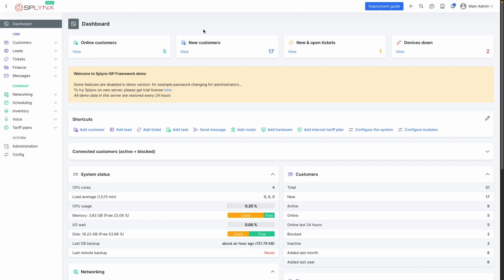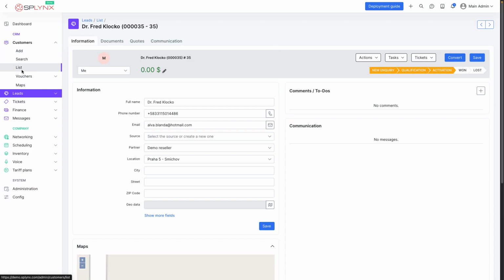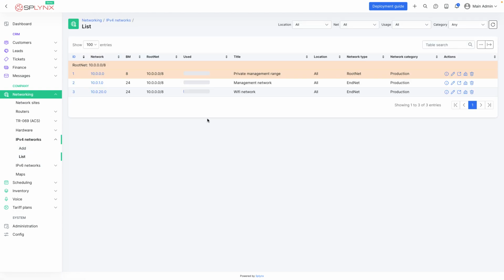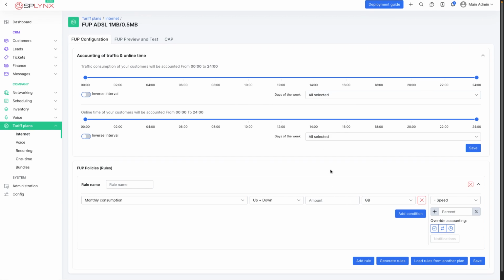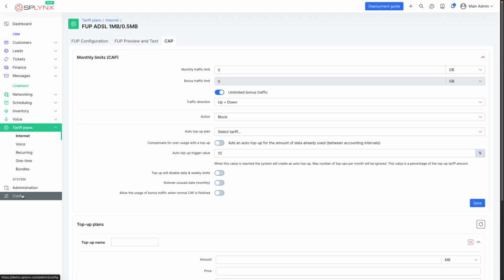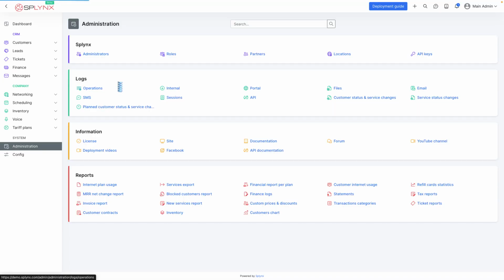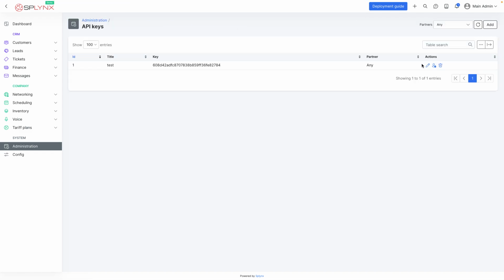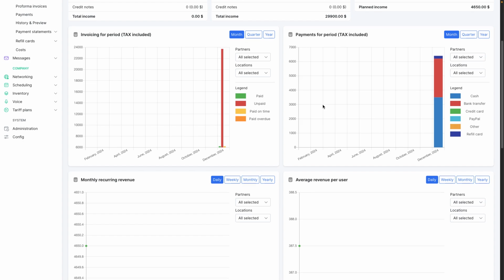ISP Billing Software SPLYNX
Curious about network automation? Watch to see how Splynx transforms complex tasks into simple clicks.